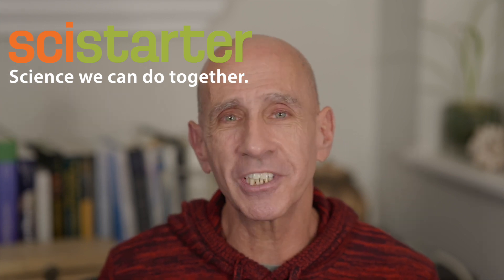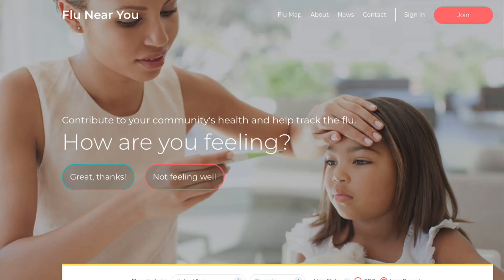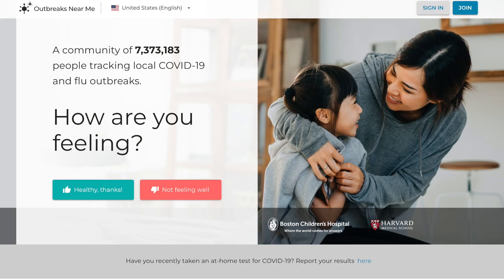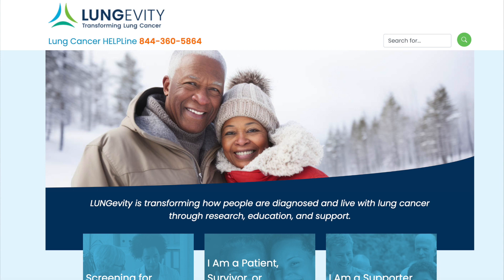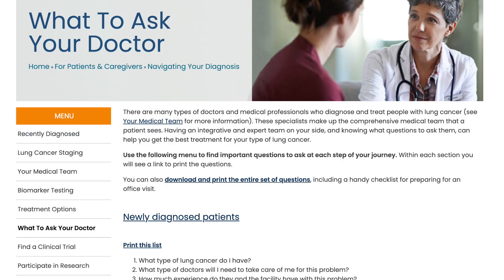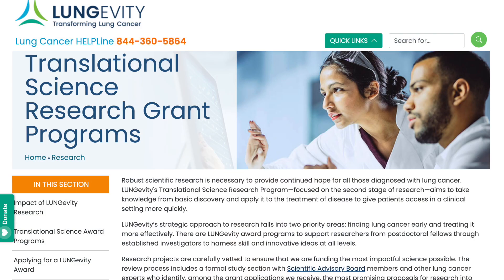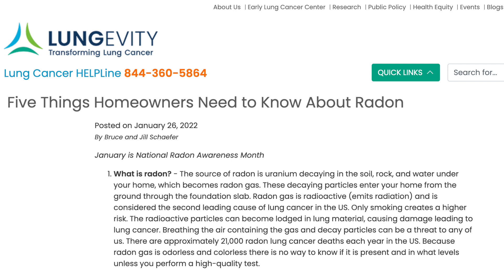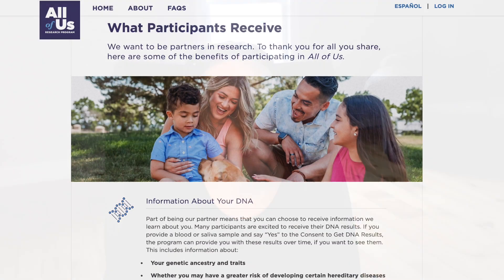SciStarter Podcast: Learn How You Can Help Medical Researchers!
By donating just a little bit of your time (and maybe some saliva and/or blood), you can
make a meaningful contribution to medical research! In this episode, you’ll learn about three participatory research programs that need your help.

All of Us Network of the National Library of Medicine

Photo Credit: CDC